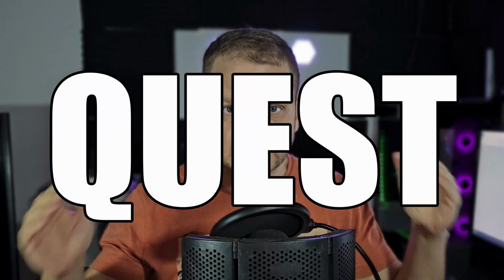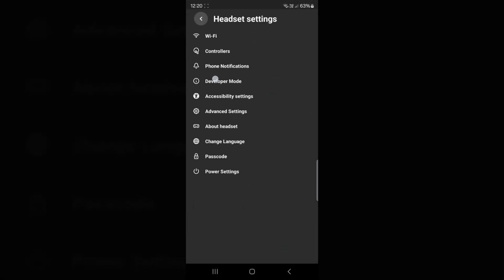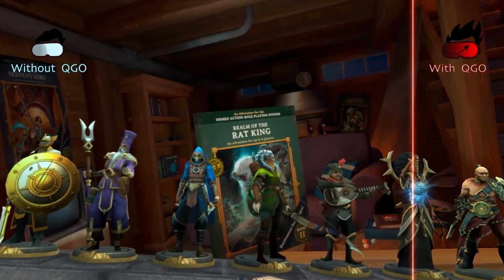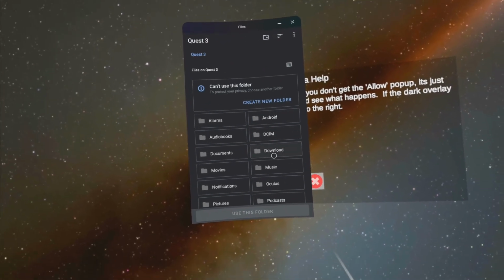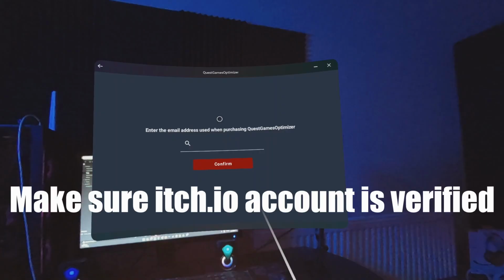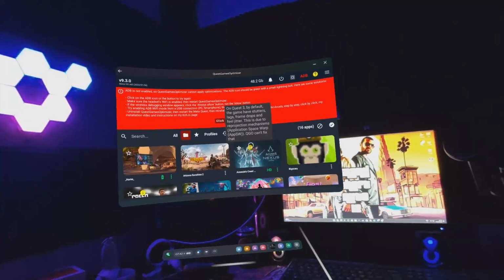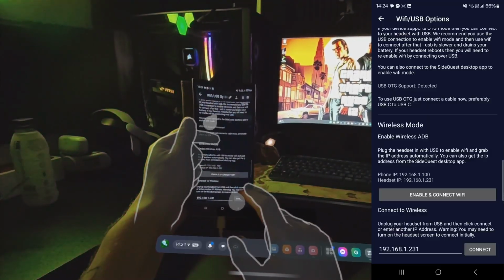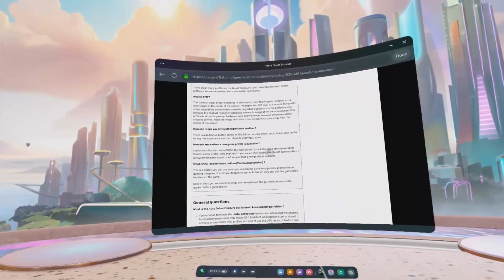How to install Quest Game Optimizer - NO PC | EASIEST TUTORIAL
Welcome to the world of optimized gaming with Quest Games Optimizer! This tool is your one-stop solution for enhancing your Oculus Quest gaming experience. With QGO, you can configure your applications and games individually, unlocking the full potential of your headset1. This not only improves your gaming experience and graphics but also helps manage battery life1.

QGO also serves as an application launcher, allowing you to sort and filter applications installed on your Quest, share your profiles, bookmark applications, edit pre-existing profiles, and set video capture settings2.

Get the most out of your Oculus Quest games with Quest Games Optimizer.

Check out below for amazing VR accessories

Check out below for 10& OFF & $30 quest cash offer

IF YOU WANT TO BUY A GAME LET ME KNOW DOWN IN THE COMMENTS AND I WILL GIVE YOU A 10% CODE TO USE - NO FOLLOW REQUIRED!